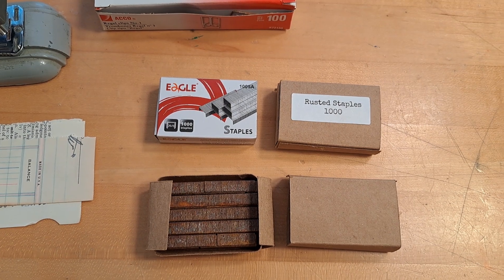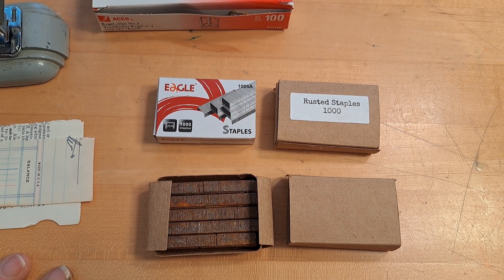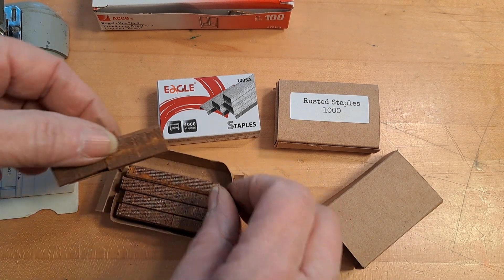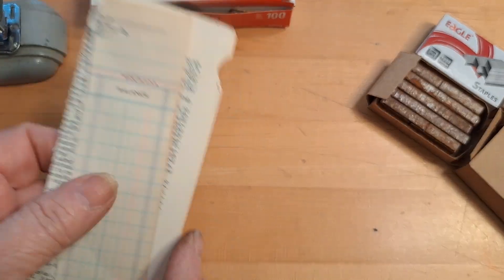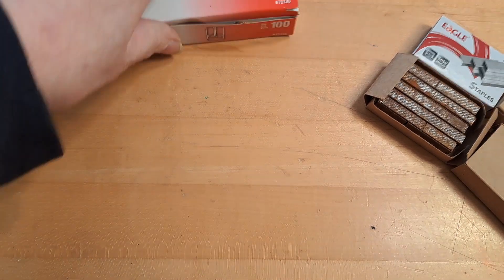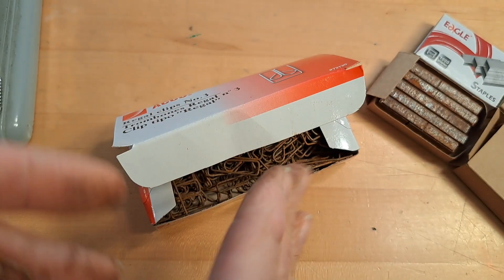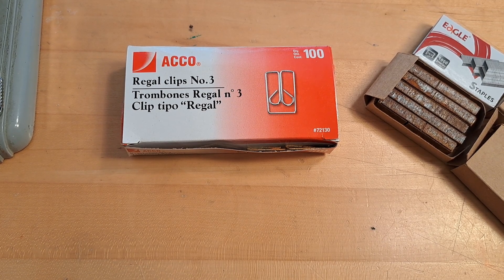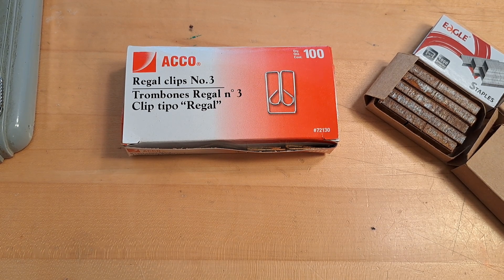Subscriber Thank you and Etsy shop Re-stock items and a future give away.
I wanted to showcase a couple of items I re-stocked in my etsy store
RustPaperScissors.

The re-stocked items are rusted staples and owl paper clips.

I hope to host a give away in the next few days.  I am working on the journal I want to give away.